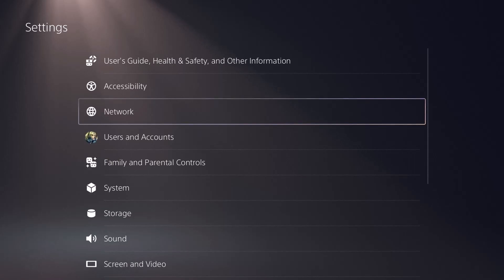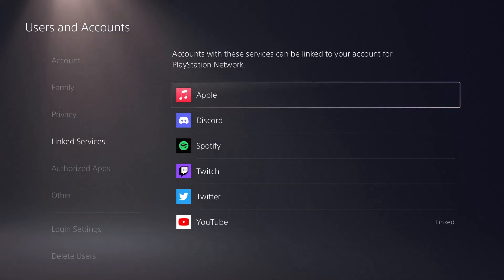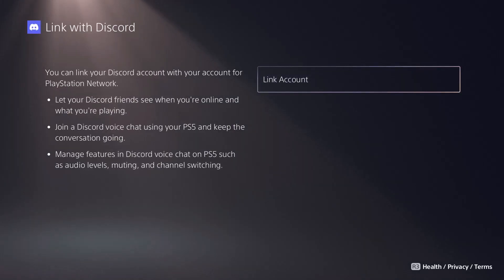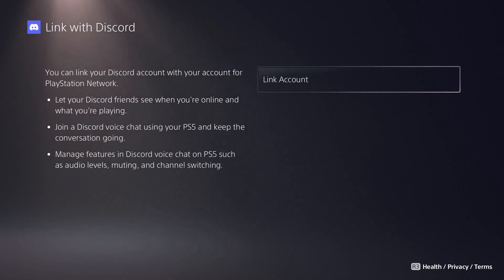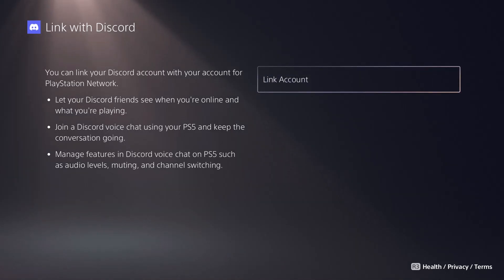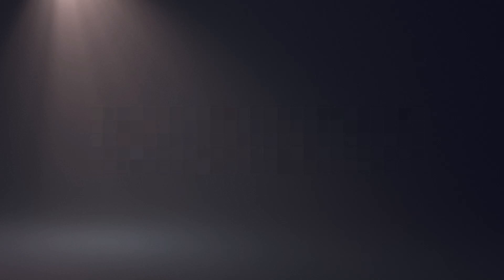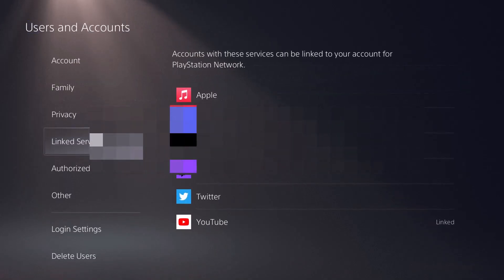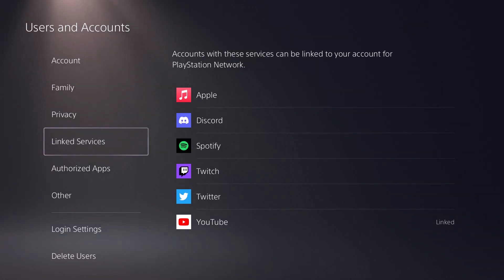How To Use Discord On PS5 - Official Tutorial 2023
In this video, I talk about How To Use Discord On PS5 - Official Tutorial 2023